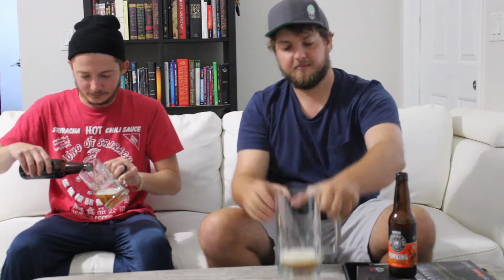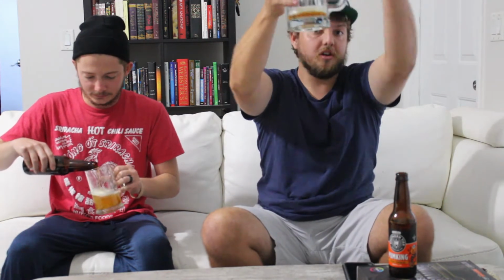Fall Beer Guide/Review One. Best beers for the Spooky season... which apparently means pumpkin.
Join us on the road to find the best fall beer for season. Joined by my best drinking buddy alan (kingskwaa) we try the cinnamon explosion that is the Pumpking by Sothern Tier brewing company. The spicy Atomic pumpkin by New Belgium. Followed by the easy sipper Pumpkin Head by Shipyard.